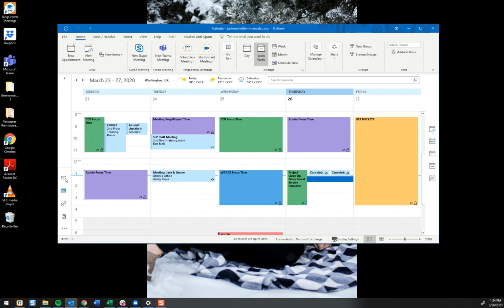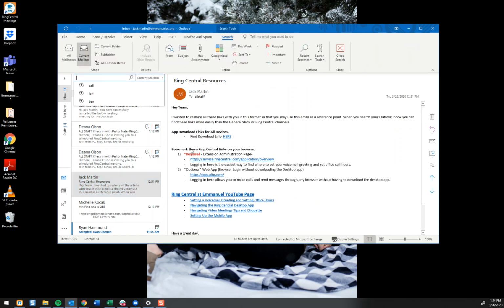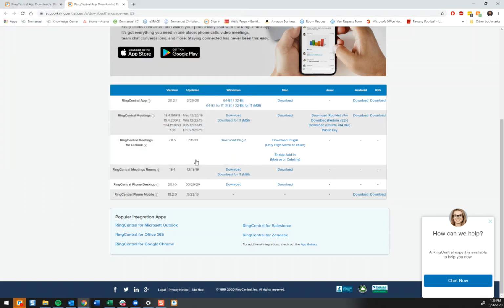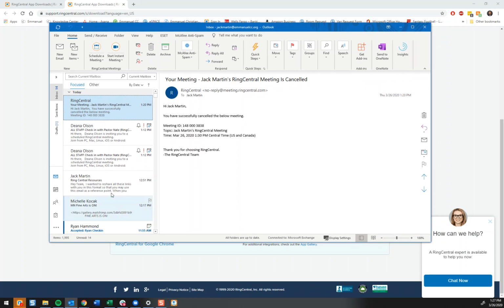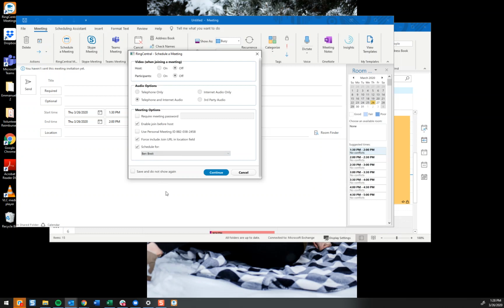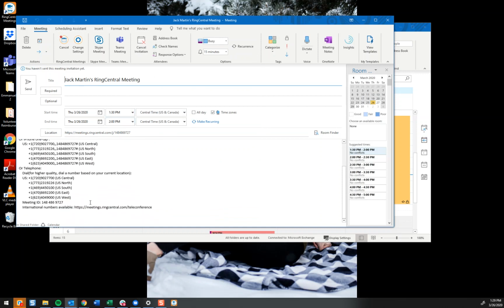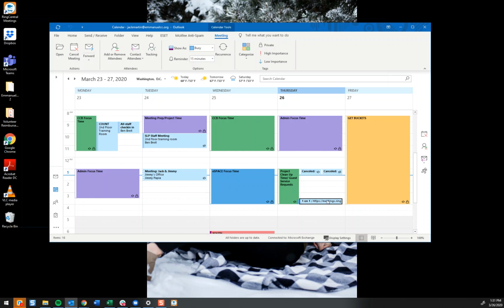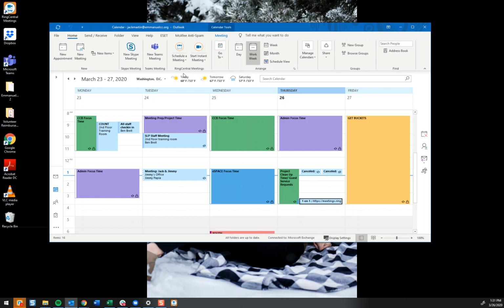Scheduling Ring Central Meetings from Outlook (PC)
See link to find directions for Mac Users.

ALSO if you schedule meetings this way, please also watch my next video. Editing Ring Central Meetings in Outlook.